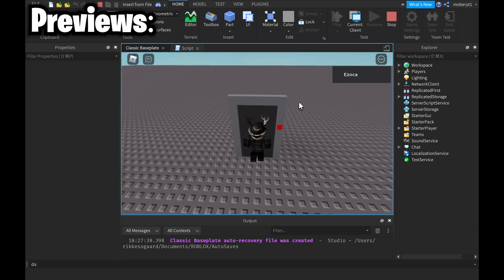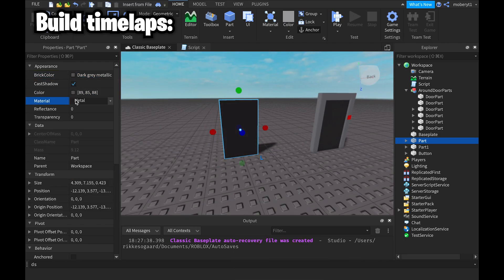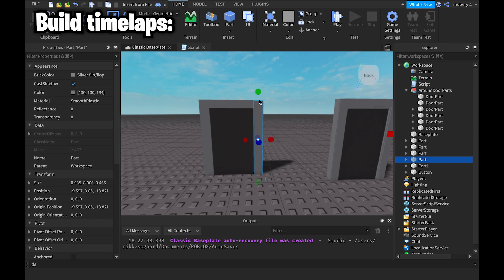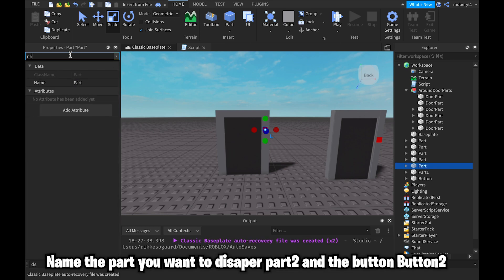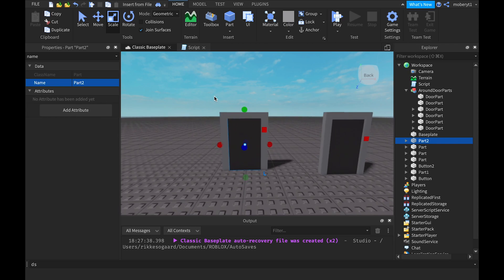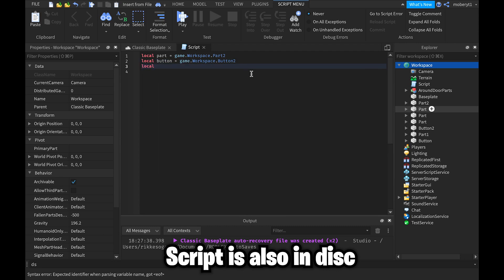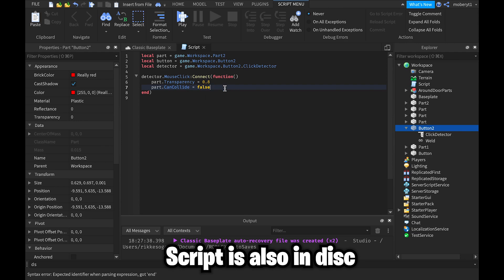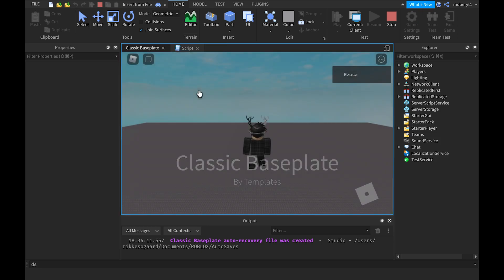How to make a Door Open When Clicked Button (Roblox Studio Tutorial)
script:
local part = game.Workspace.Part2
local button = game.Workspace.Button2
local detector = game.Workspace.Button2.ClickDetector

detector.MouseClick:Connect(function()
 part.Transparency = 0.8
 part.CanCollide = false
 wait(2)
 part.Transparency = 0
 part.CanCollide = true
end)
⭐socials⭐
20 likes for a door where you need a key to open it
scripting tutorials.